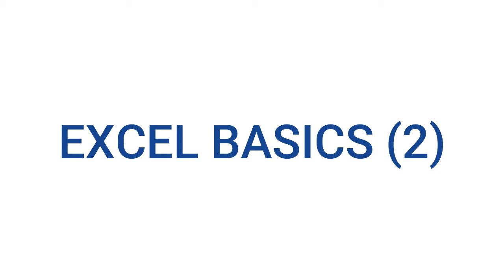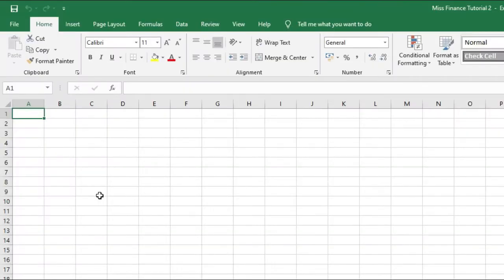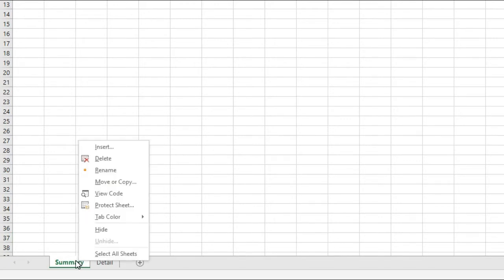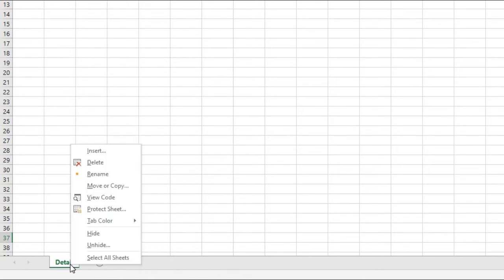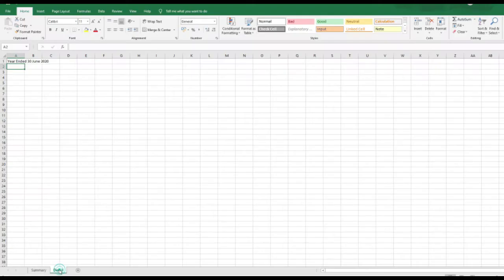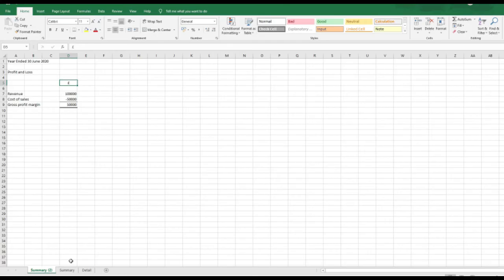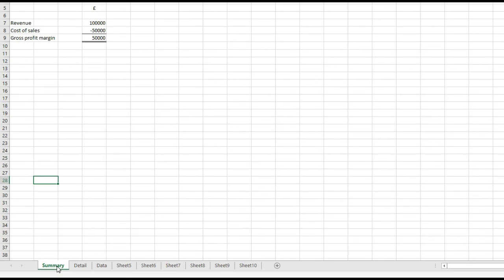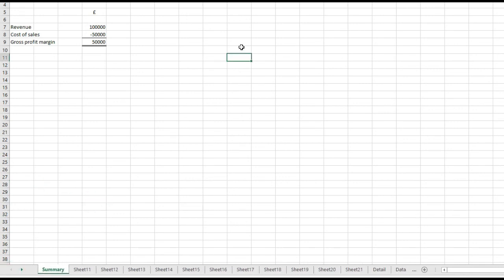How to Use Excel for beginners Lesson 2 - Excel 2021 for finance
In this video I go into the very basics of excel and how this can be used in finance. This is with the use of Microsoft excel 2020 where I discuss relevant short cut keys and the excel dashboard, how to navigate the excel ribbon and which functions are easily used when preparing an income statement.

Here I show you how you can easily navigate between columns, copy and paste data, round data and other finance specific information.

Please see the third instalment of excel tips and guides this one focusing on functions and formulas:

Learn how to easily use Microsoft excl in finance and accounting with this free excel 2019 tutorial.

If there are other parts of excel that you need help with or want me to feature in an upcoming video then post this into the comments section below for me.